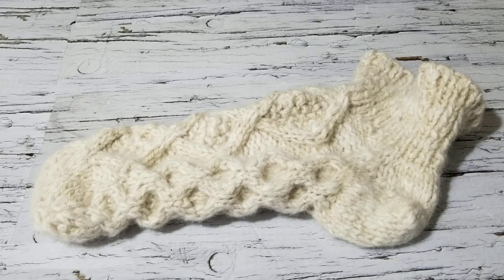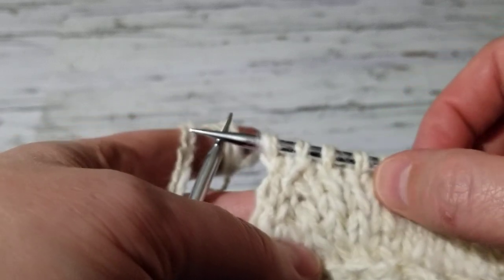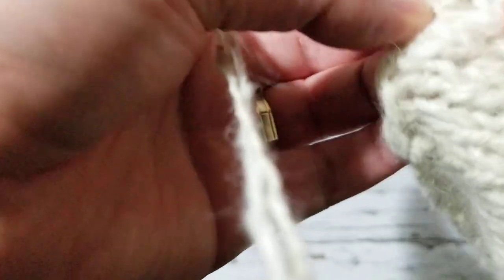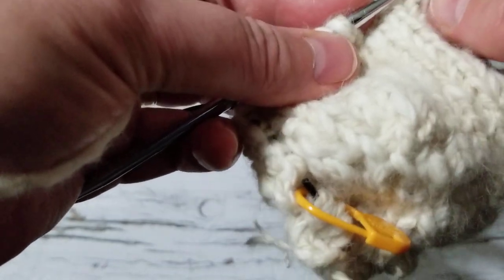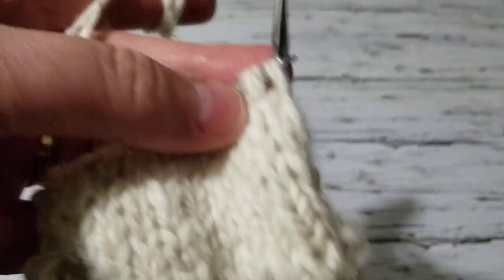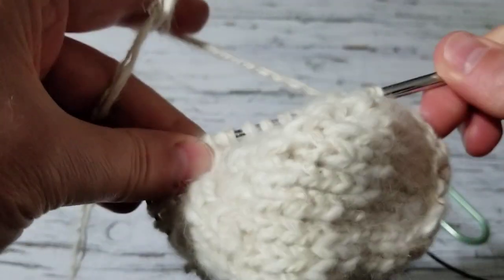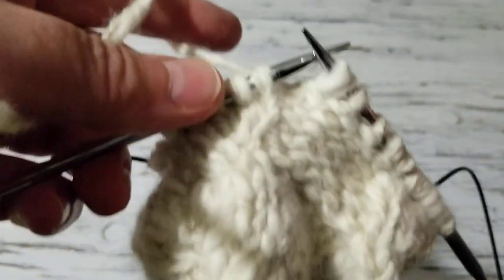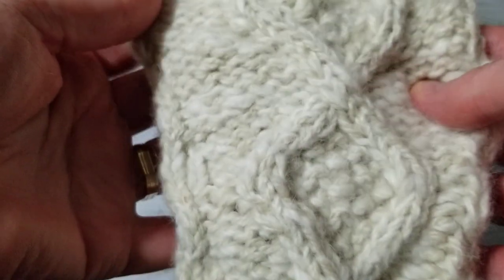Knitting Socks with Aran Cable Dimond and Honeycomb Stitches